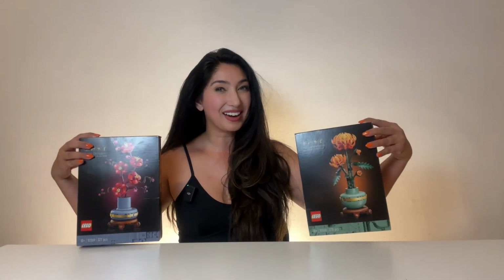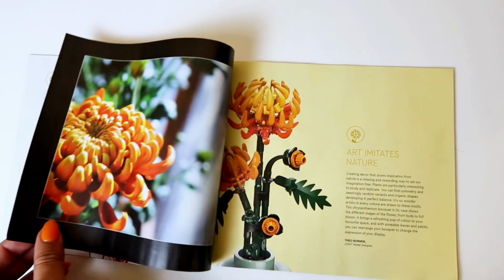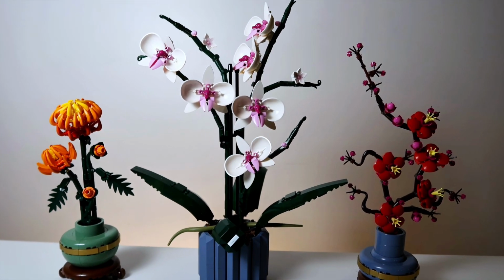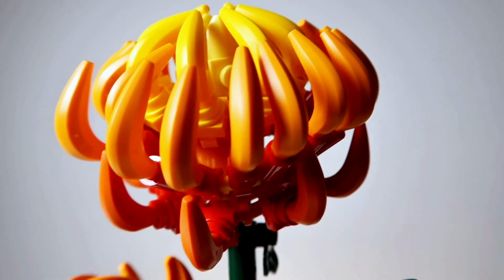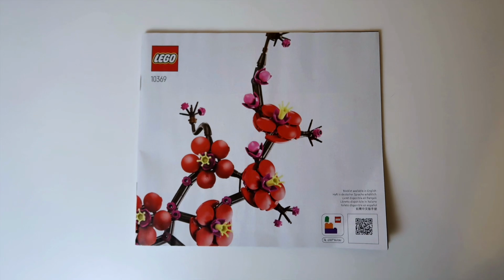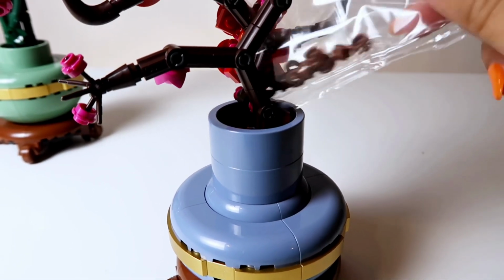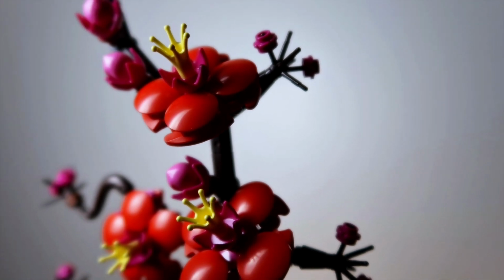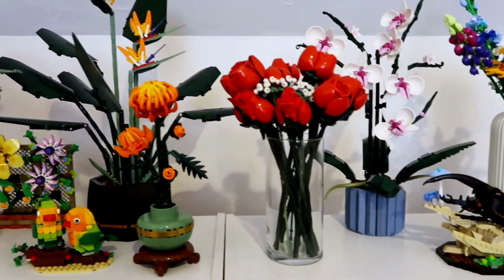LEGO ICONS Botanical Collection Chrysanthemum 10368 and Plum Blossom 10369 REVIEW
Releasing August 1, 2024
Plum Blossom: 327 Pieces | $30 USD
Chrysanthemum: 278 Pieces | $30 USD